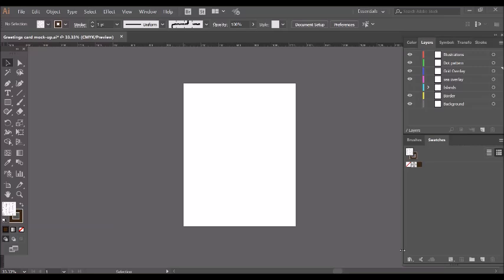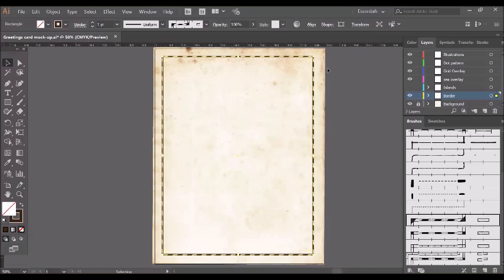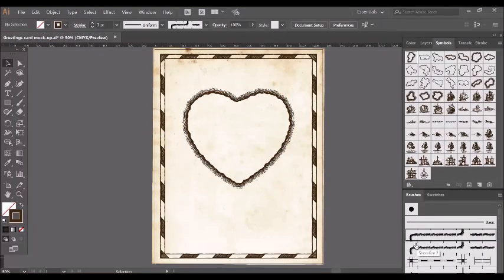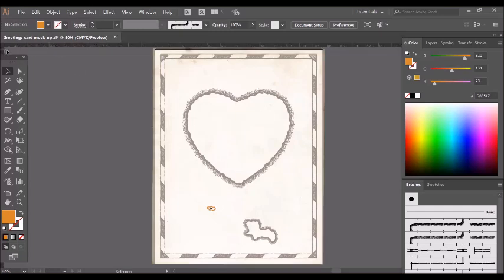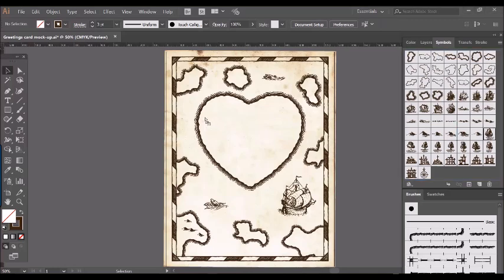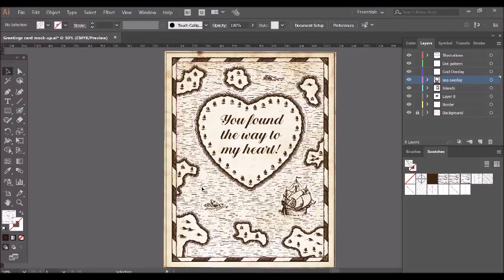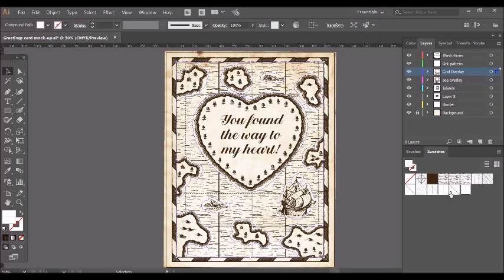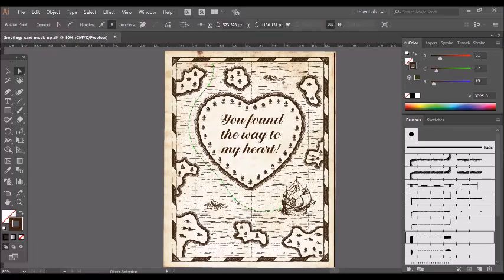Make Vintage Nautical Map Designs in Adobe Illustrator - Authentic Pirate Map Maker Tutorial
Create vintage pirate maps using our Vintage Nautical Map Maker for Adobe Illustrator. Learn how to use ships, islands, monsters and other symbols with map grid patterns, cartography brushes and real parchment textures to make authentic-looking map designs!

This tutorial features The Artifex Forge's Vintage Nautical Map Maker - get it

*SEE RELATED VINTAGE ILLUSTRATOR TOOLS HERE:*

*The Vintage Nautical Map Maker* - *SAVE 20%* with offer code 'FIRST20'

*GET THE VINTAGE NAUTICAL MAP MAKER FOR OTHER SOFTWARE*